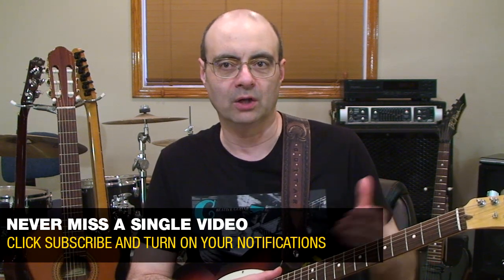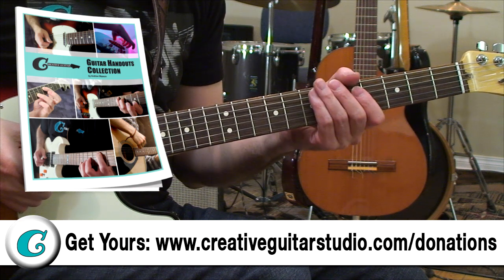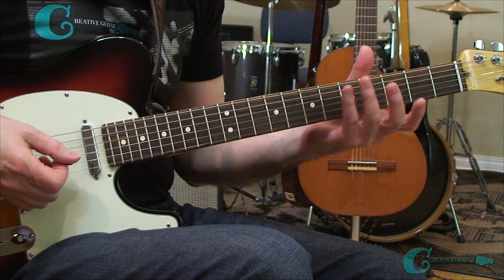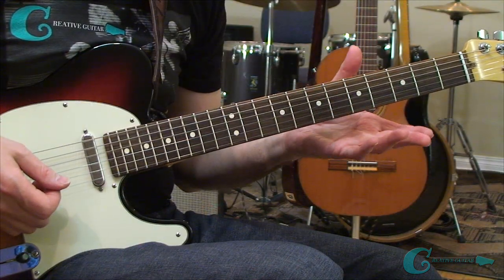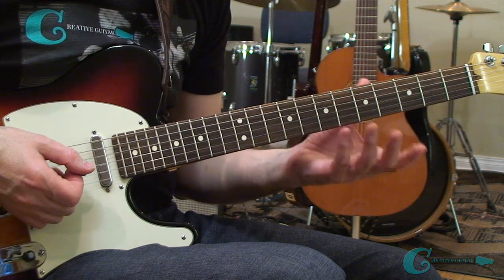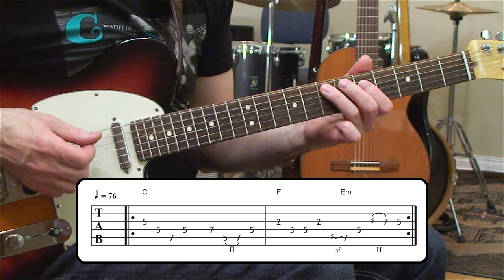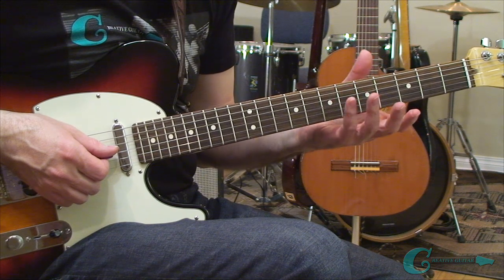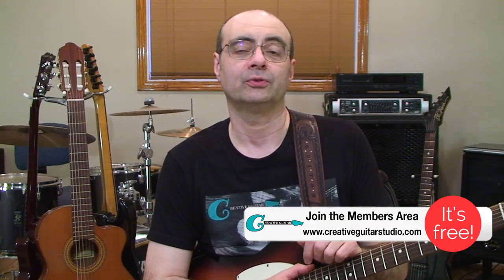Here's How I Learned EVERY Note on the ENTIRE Neck! (In 5 WEEKS!)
Do you have problems when it comes to learning the notes on the neck? Or, do you find that your scale knowledge when soloing isn't were it could /should be and you wish you could fix it? If this is something that is causing you problems as a guitarist, you will definitely want to study this guitar lesson.

I’m going to show you how to fix a lack of "notes on the knowledge," and how to solve issues with scales and with fretting positions when it comes to playing lead guitar. This lesson applies a method that will lead you to the right way for learning notes and playing solos by focusing on what is really causing these problems.

Here’s a hint. If you followed other "notes on the neck" and "soloing correction," videos (for playing better lead guitar), you likely never fixed the root of the issue and you only solved your problems with a temporary solution.

This lesson will use an in-depth study plan that you can follow across 5 weeks. The plan will use; position playing, chord harmony, string groups, key signature awareness and fret regions to help you start soloing at a whole new level.